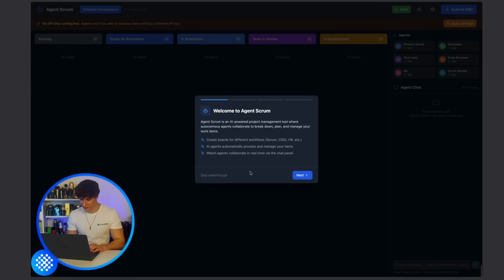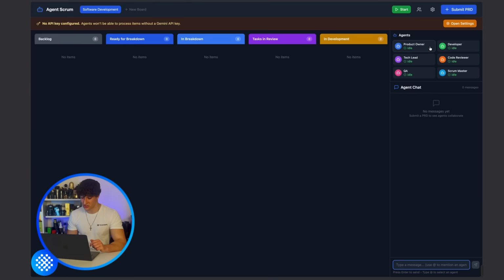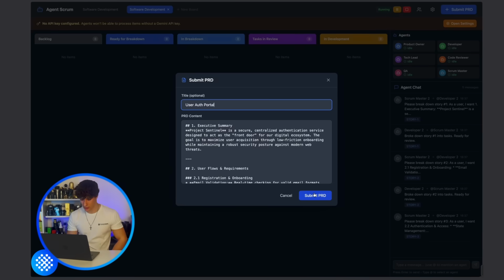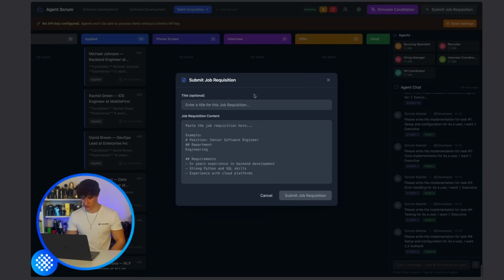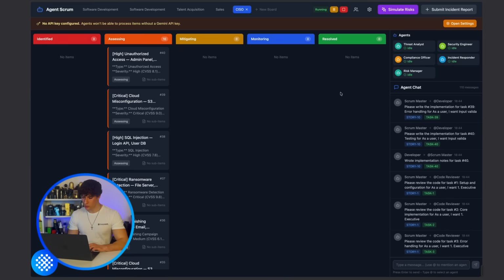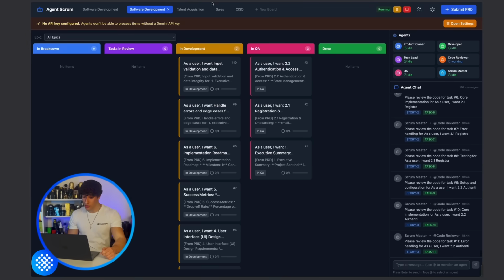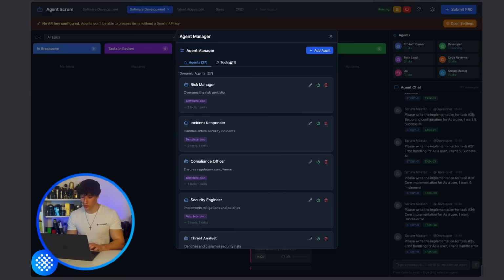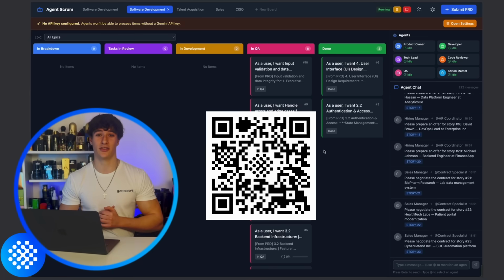How To Automate Your ENTIRE Company | Agent Swarms MCP + A2A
Is it actually possible to automate entire departments of your company?

I've developed a quick demo (which is live, you can try it out!) to show exactly how we can replace manual workflows with autonomous Agent Swarms.

Still thinking about chatbots? We've moved way past that.

Using Model Context Protocol (MCP) and Agent-to-Agent (A2A) workflows, AI agents don't just talk, they actually collaborate, assign tasks, and execute complex work without human hand-holding.

If you are looking to implement this kind of automation for your company or want to work together on this tech, hit me up on LinkedIn, I’m always open to collaborations.